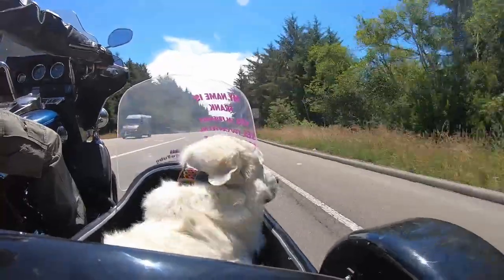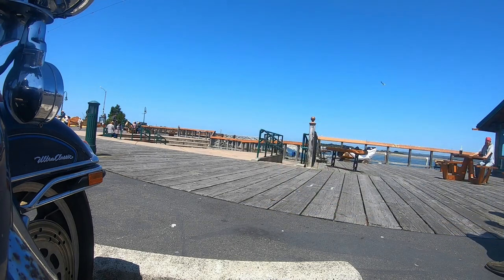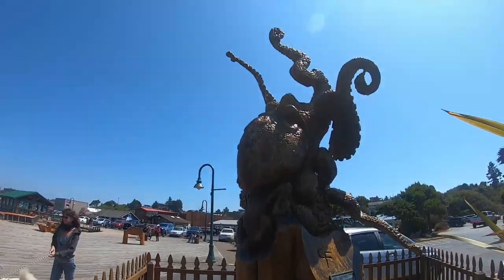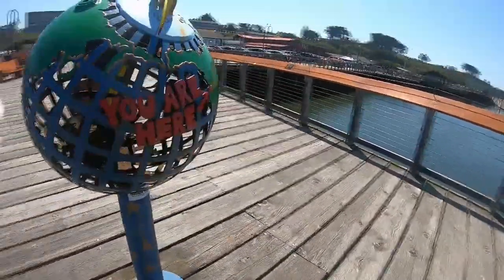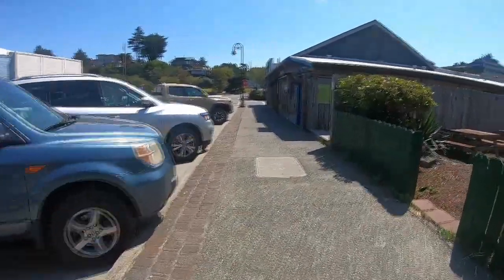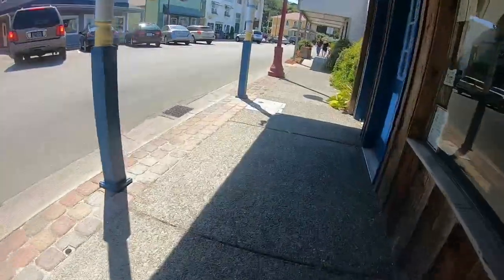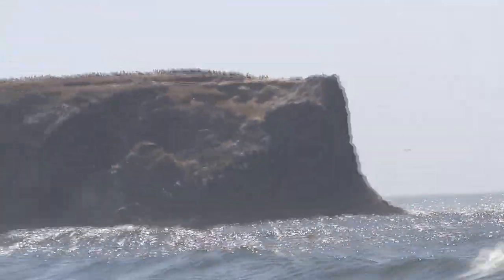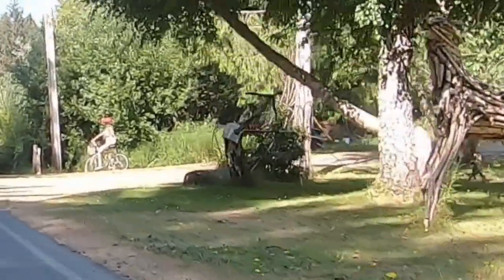The Frank Files: TOUR OF OLD TOWN BANDON OREGON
The life of Freewheeling "Frank" Franklin.  From his first day on the boat to today.  Today we return to Bandon, Oregon for some fish and chips.  And take a walk around old town with a stop at the south jetty and beach.

Also we test out the new camera mount for the sidecar...spoiler, it works GREAT!

THANK  YOU to " I O PORT RACING SUPPLIES"  FOR SUCH A GREAT CAMERA MOUNT

Frank and Dad  Approved!!!

Port Orford and Bandon,  Moms birthday ride.